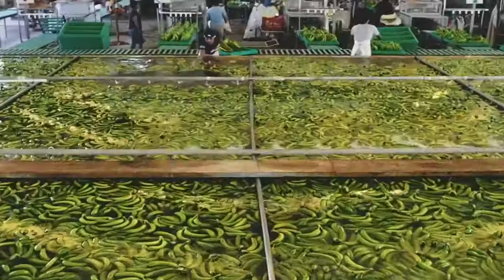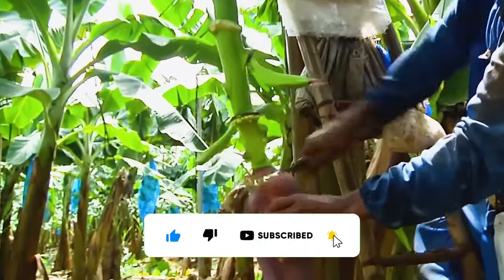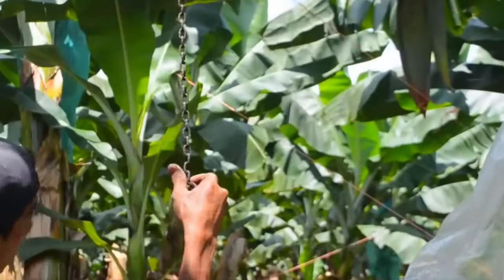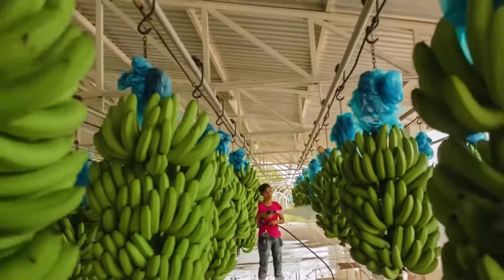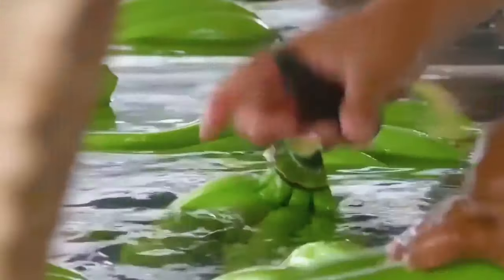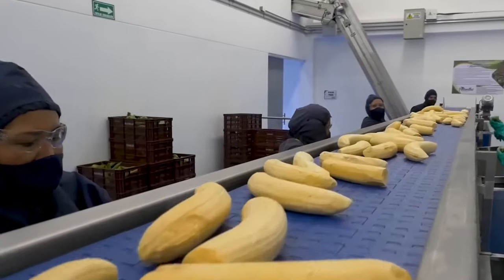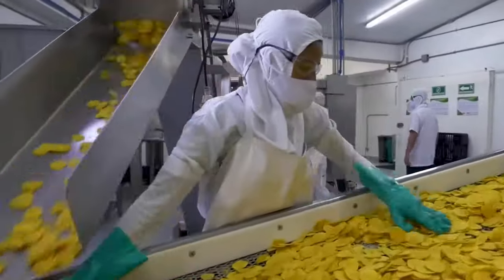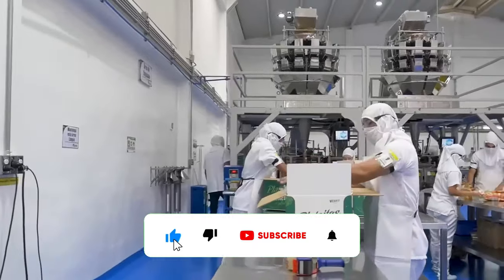Why Banana Chips Are So Expensive (Factory Tour)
Dive into the fascinating world of banana harvesting and processing at a banana chips factory. Learn how millions of bananas are harvested and transformed into delicious snacks.

Creditl : Wondastic Tech

👉 Discover the Best Ways to Grow CHAYOTE at Home | How to Plant and Grow CHAYOTE Step-by-Step Guide!

✅  About Amazing Garden.

We bring a Garden to your home!
Our mission is to keep the focus on delivering the best quality Home, Garden, and BBQ products to our customers in the shortest amount of time. We value your business and time, so our team will work daily to fulfil your orders.
In reality, we are just a small company ready to earn your business and ensure you are happy!